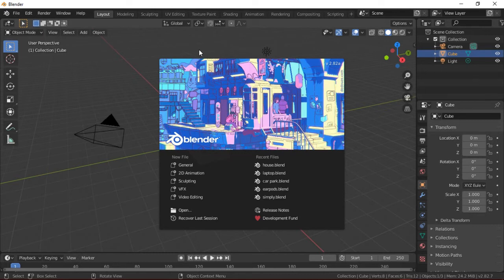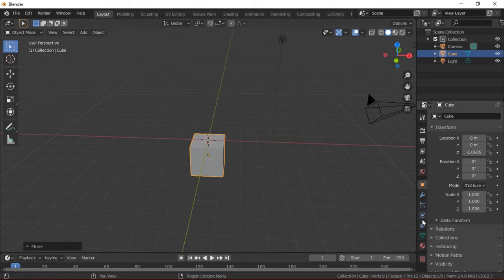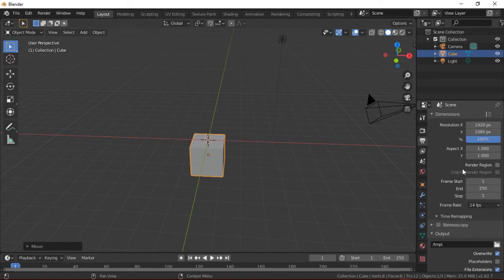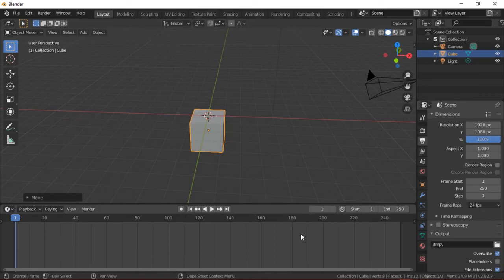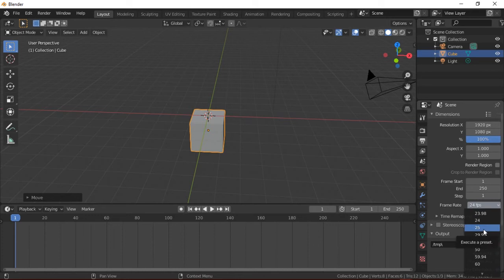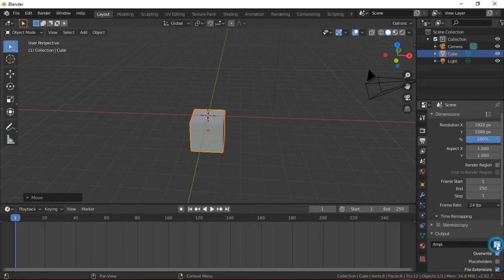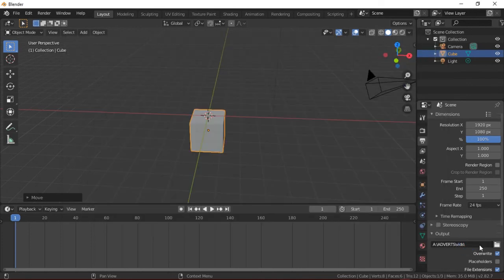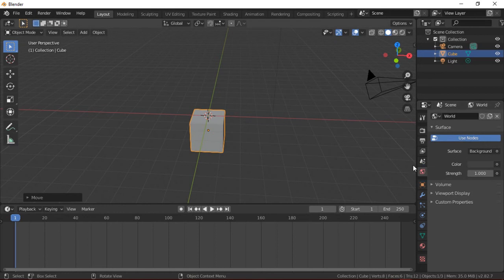Basics of Blender 3D Design(2.82)Blender tutorials-For beginners-Graphics GuRu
This tutorials gives general overview and some impression of how to use blender
Link to download blender